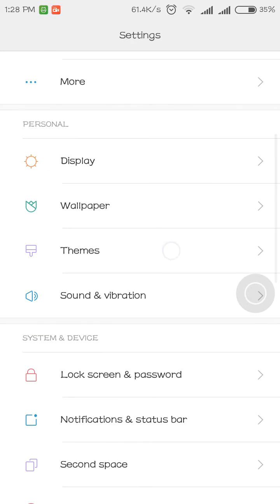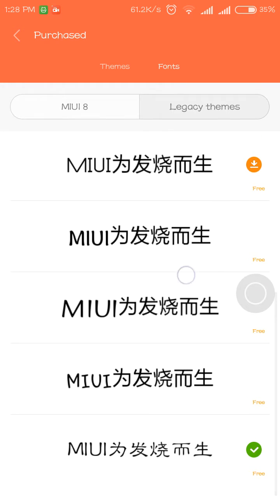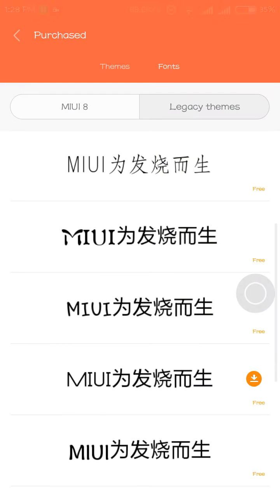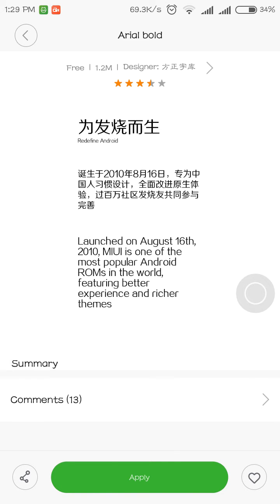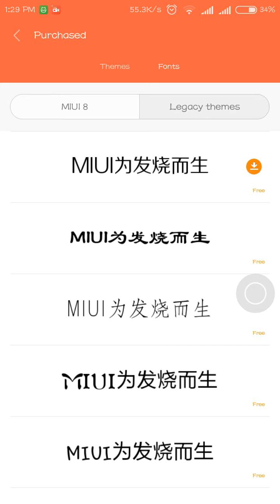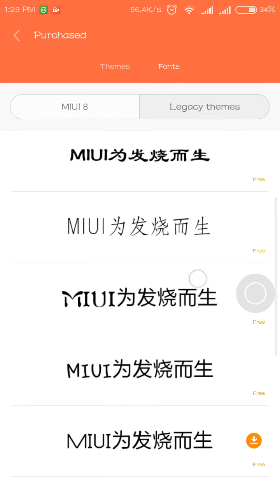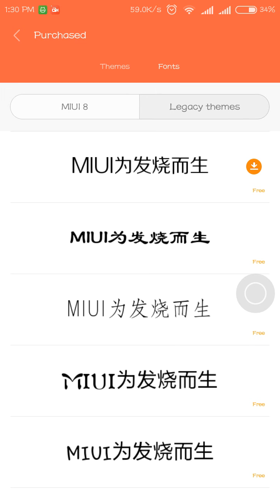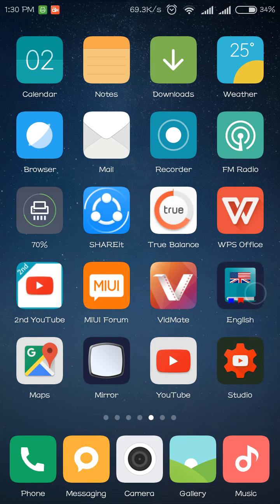Font changing bug in MIUI 8 6.9.29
Other bugs of this rom